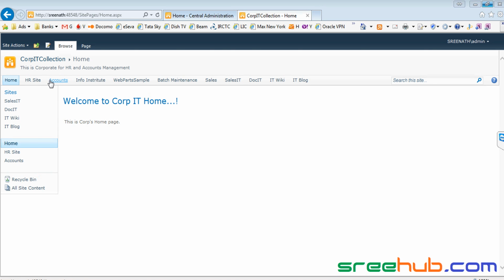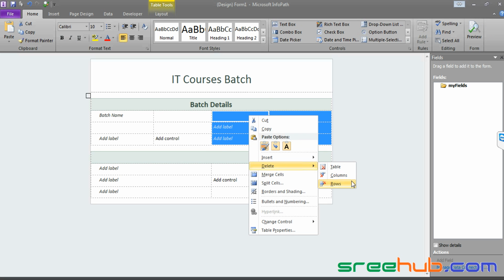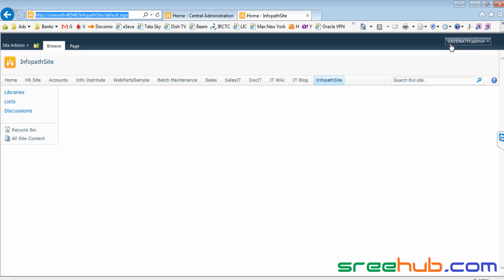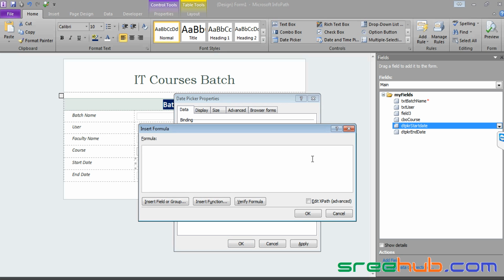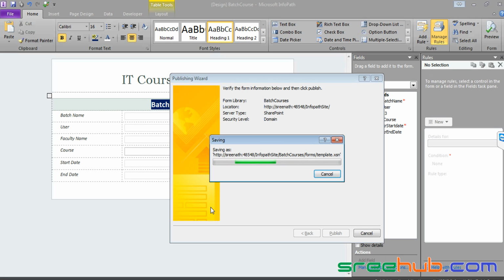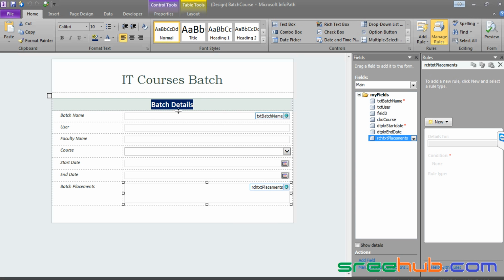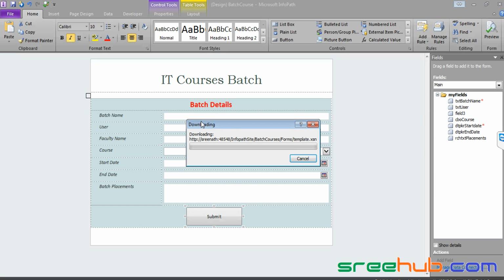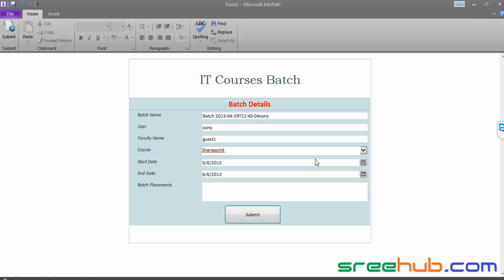26 Sharepoint Class - Infopaths